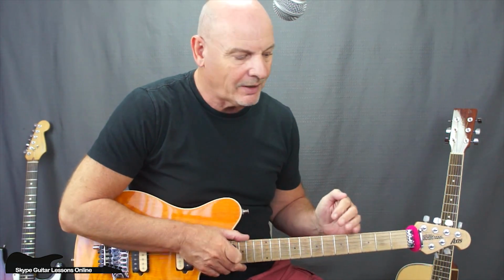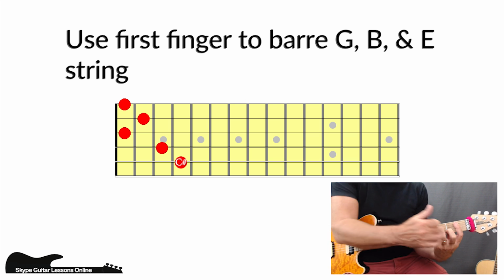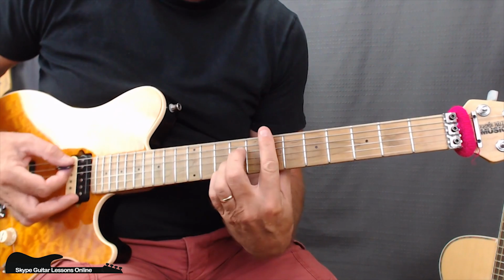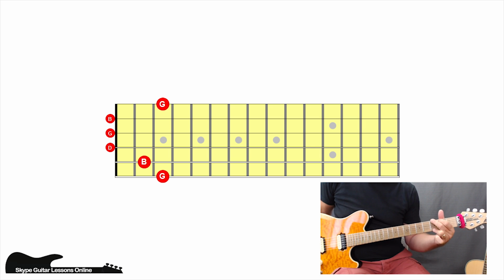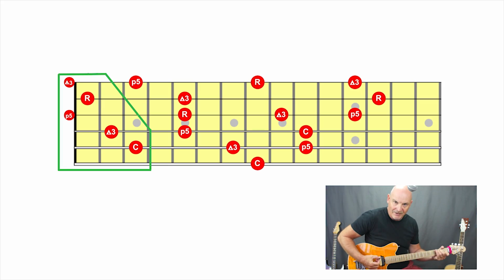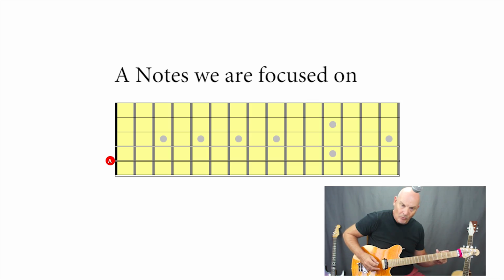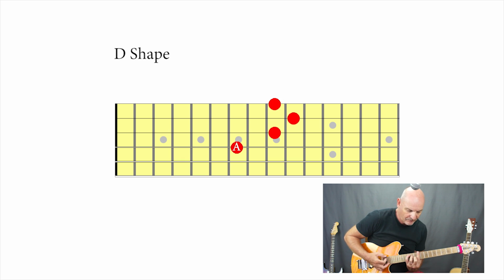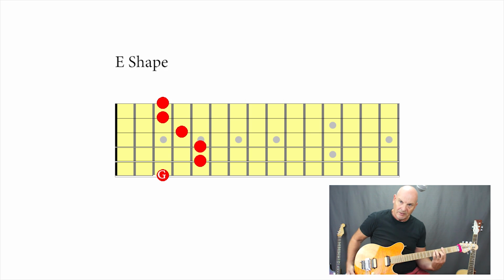Deciphering The CAGED System Part 1 Major Chords For The Guitar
Welcome to part 1 on my lesson series looking at the CAGED system for the Guitarist.

In this series we will look in depth at the system and help you understand what is is and how you can use it to improve your guitar playing.

In part 1 you will learn what CAGED means and how to use simple beginner chords to delve into the world of CAGED.

To use the system you will have to be able to play barre chords. If you can play some basic barre chords then you will be able to understand what is being covered here in the lesson.

I have tried to keep everything a simple and user friendly as possible. Taking the position of a person that has never heard of the phrase CAGED system.

I feel sure that i have achieved this in the lesson.

The lesson we look at Major chords and how we use them through the CAGED system to play chords all over the fret board.

In the subsequent lessons we will look at the Minor Chords then the Dominant 7 chords. Following this we shall look at the Pentatonic scale and how these relate to the system.

I will also post lessons looking at examples of familiar songs and see how we can incorporate the system into playing these songs.

I do hope you enjoy watching this lesson.

This will also ensure you are notified when ever a new lesson is posted to my channel.

If you have any questions or comment please post its always good to read some feedback on my lessons.

For details on taking lessons with me please click on the following